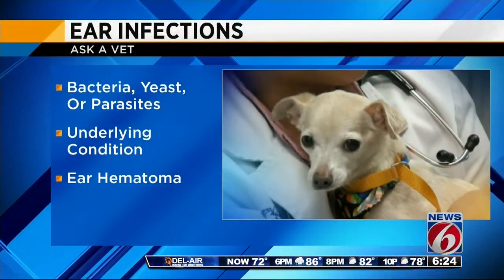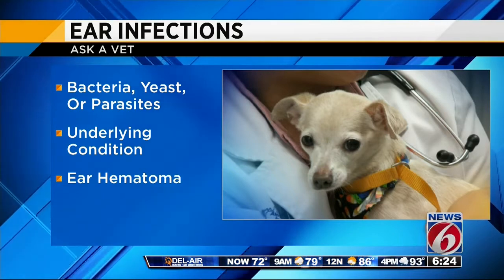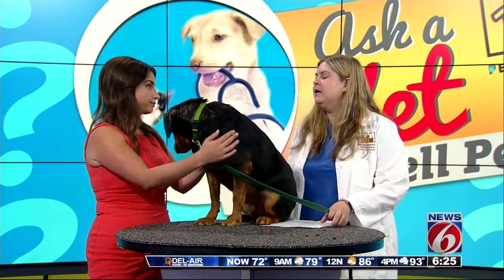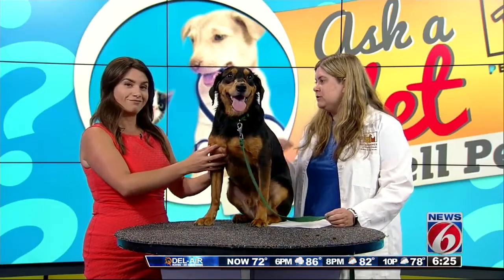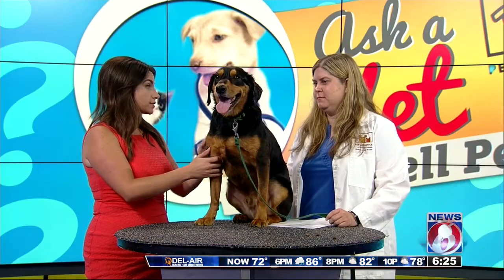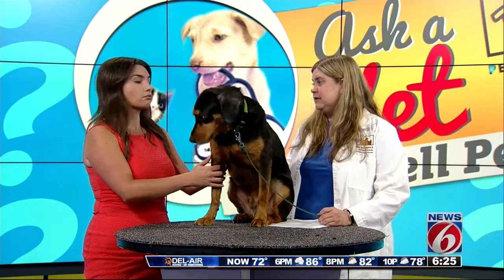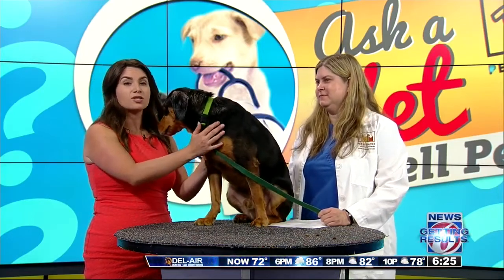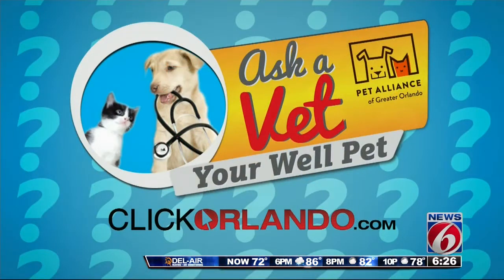'Ask a Vet' - Ear infections